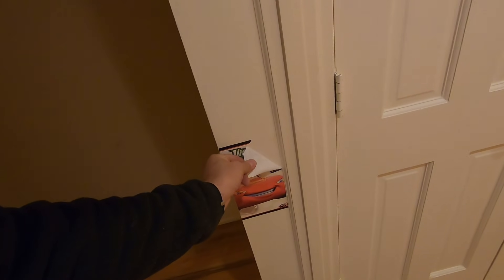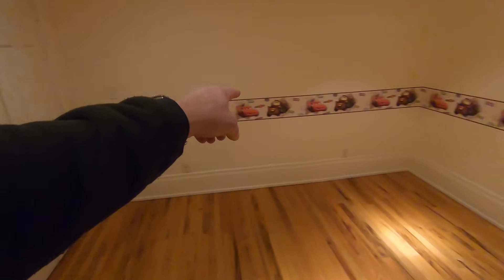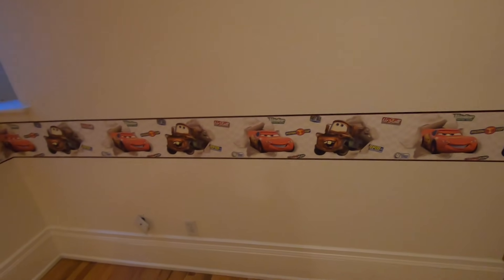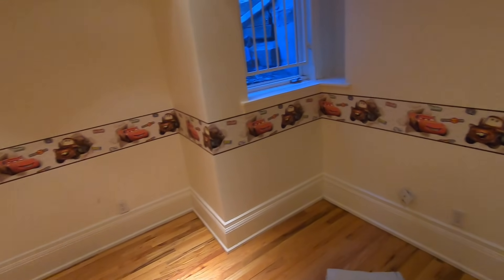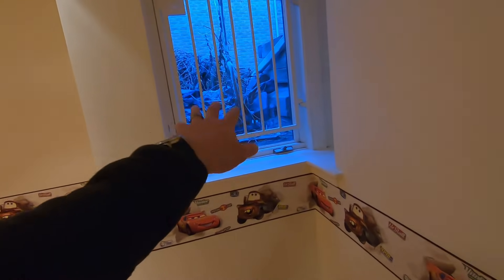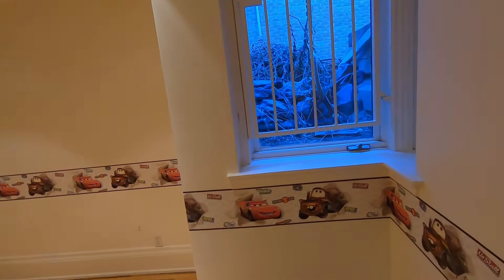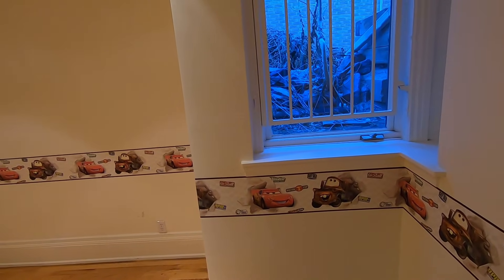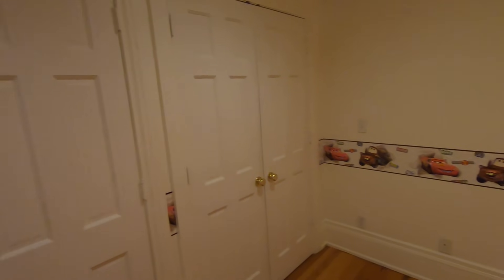Painting A 1.3 Million Dollar Condo | Full Tour | How Much? | THE HANDYMAN BUSINESS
DM me If you like blasters and want access to My 3rd channel. 500 spots left